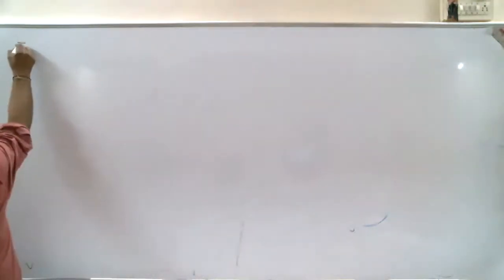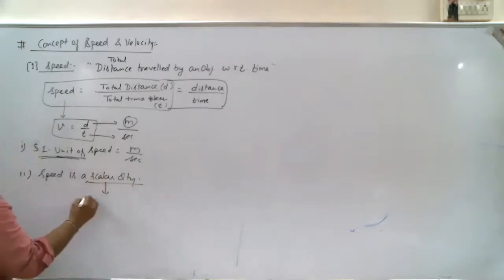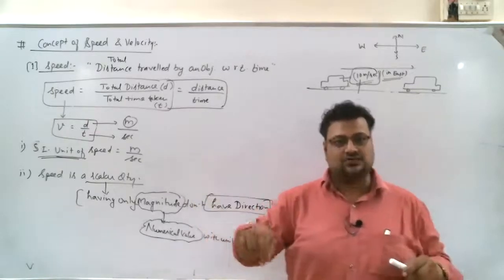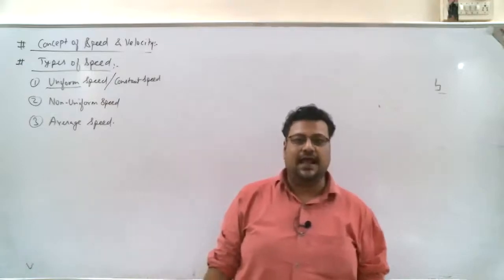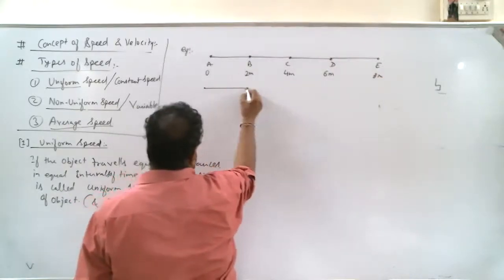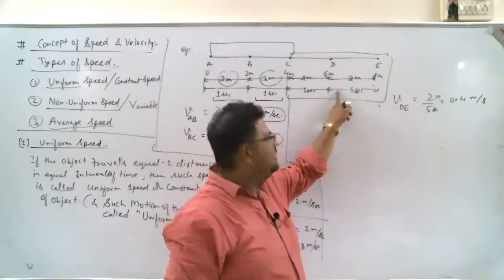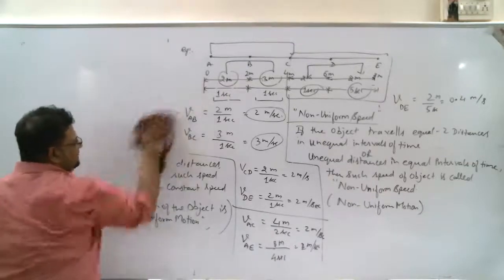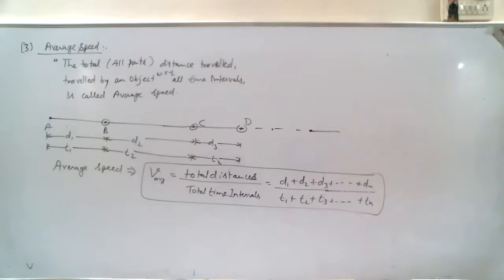class 9/Part 4/Motion in Straight Line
class 9/Part 4/Motion in Straight Line/Speed and types of speed